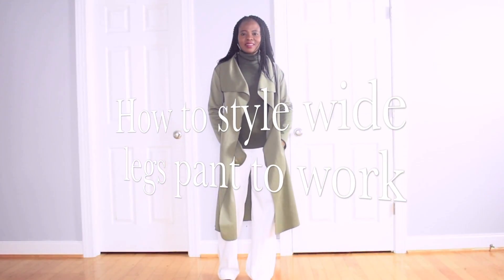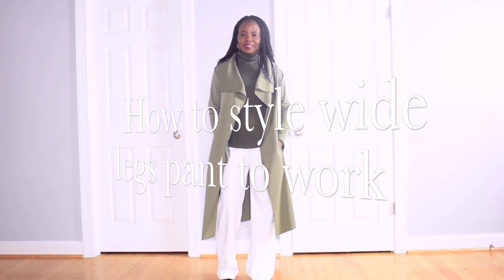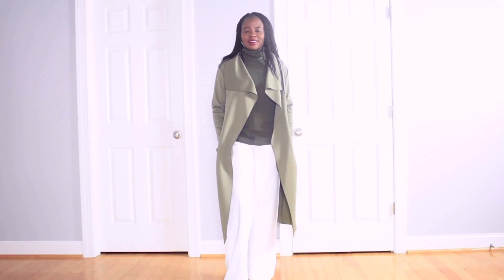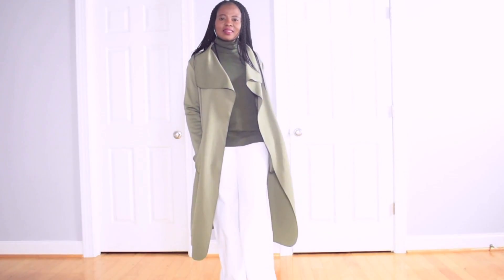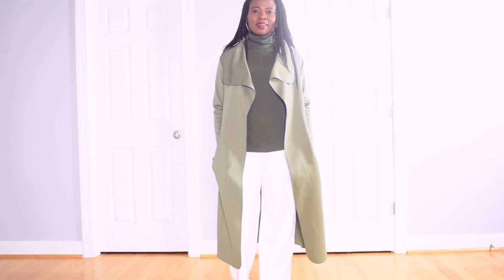How to style wide legs//4 ways to style wide legs to work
Hello everyone! Today's video is all about wide legs pant. I don't think I will ever have too much wide legs pants. I wear wide legs pant through out the year. It saves my life during winter because I can wear thermal wear underneath. I hope you enjoyed this video?
The links to items wore are on the blog